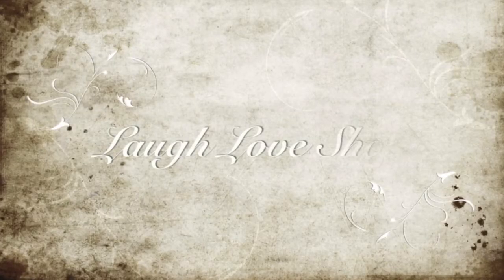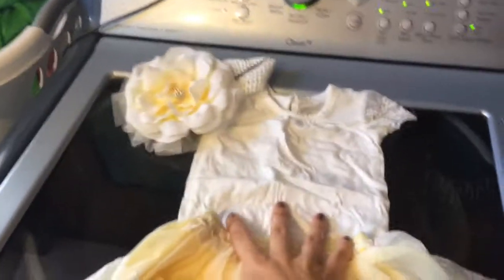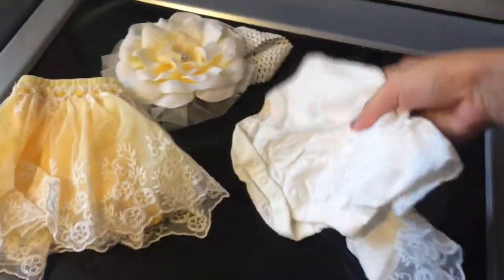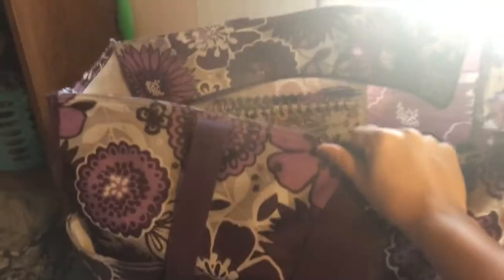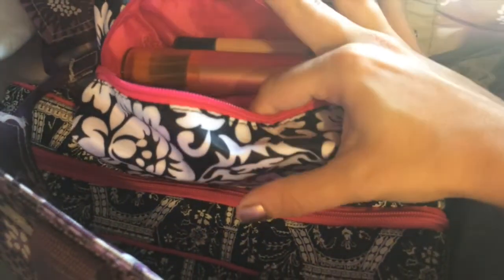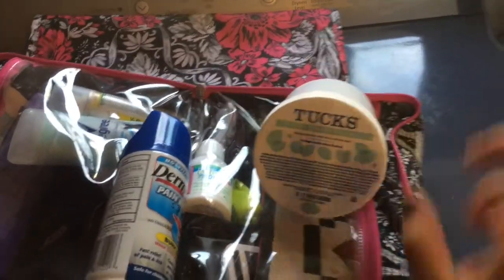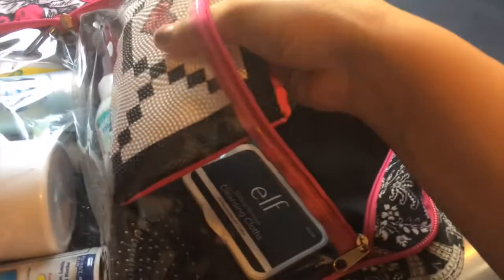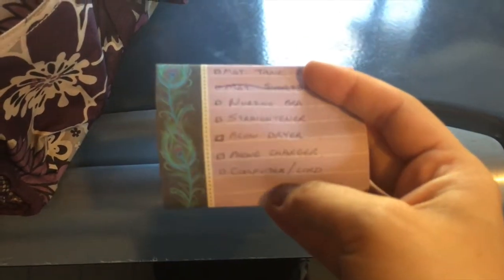No Ipsy?! What's in My Hospital Bag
Hey Guys!  I don't know where my Ipsy bag is (lost in mail?), so I'm posting next weeks video this week.

*Sorry about the lighting/sound/overall quality*

Ipsy Drive Info:
I'm collecting unwanted ipsy cosmetic bags and any unused products to create blessing bags for my local women's shelter.